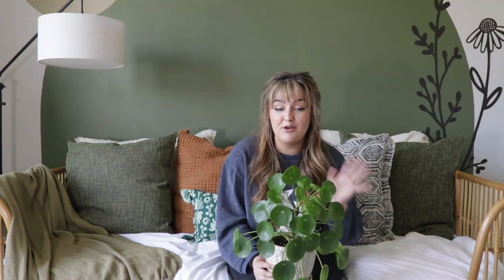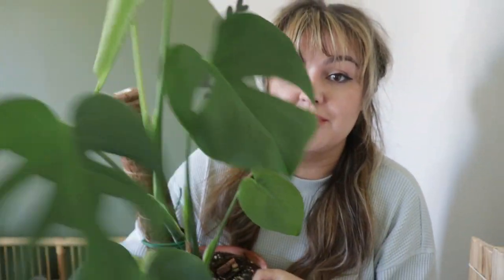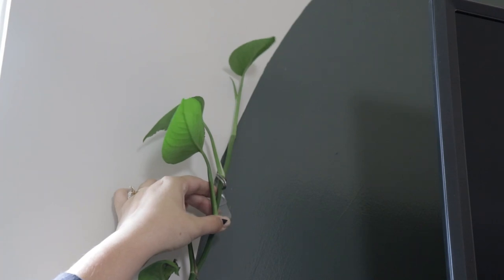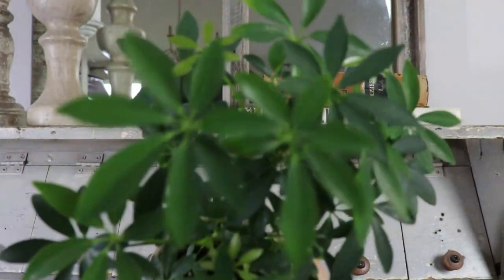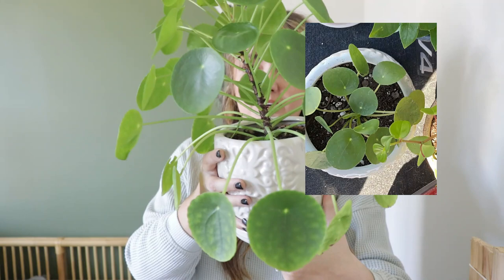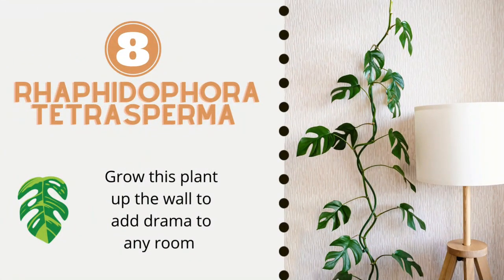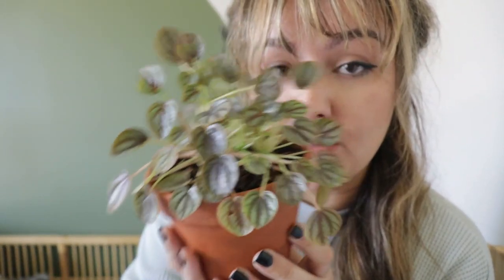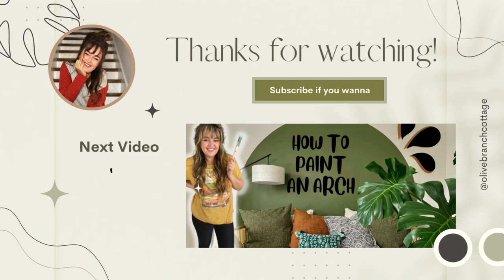Best Houseplants for Decorating in 2022 (and they're low maintenance!)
This is my list of the 10 best houseplants for decorating! They are all pretty resilient and easy to care for, as well.
I've grown a large collection of houseplants over the past 3 years (I can't wait to do a plant tour soon), so it was pretty difficult to pick my top 10 favorites.
In this video, I show several angles of my favorite plants, as well as a "decorating cam" to give you ideas on how you can style these plants in your own home!
Whether you're looking for a large plant to make a statement, or a small plant to put on a shelf, this top 10 list has got you covered!
Here are the links I mentioned in my video:
Plant window shelves
Gold raccoon plant decoration
CHAPTERS:
Intro: 00:00 - 00:50
Monstera: 00:51
Pothos: 01:52
Nerve plant: 02:52
False shamrock: 03:15
Umbrella plant: 03:44
Chinese money plant: 04:07
Baby tears: 05:39
Rhaphidophora tetrasperma: 06:04
Piccolo banda peperomia: 06:51
Pink Chinese Evergreen: 07:25